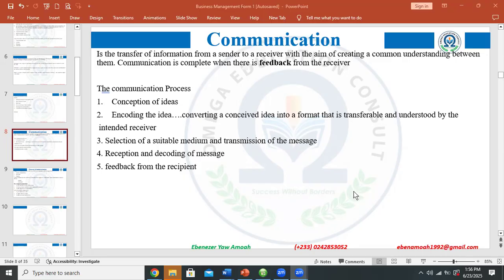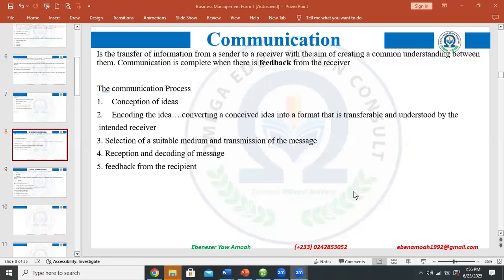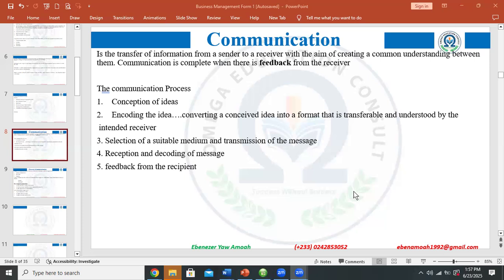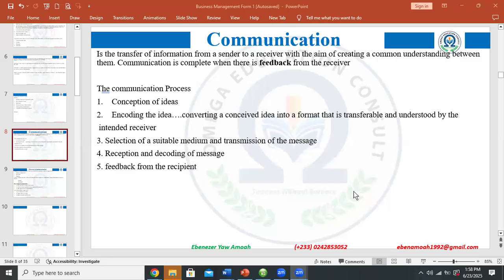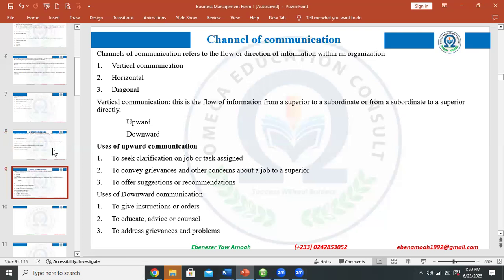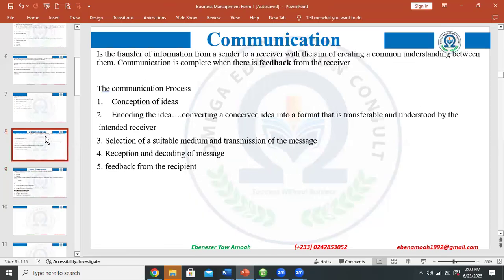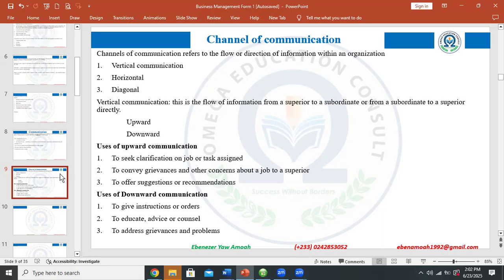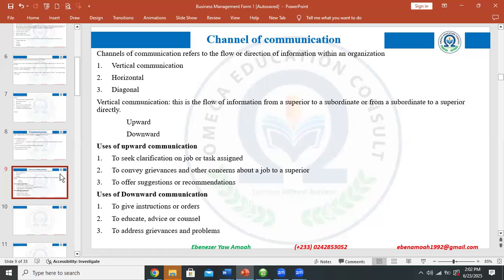Communication in Business 3